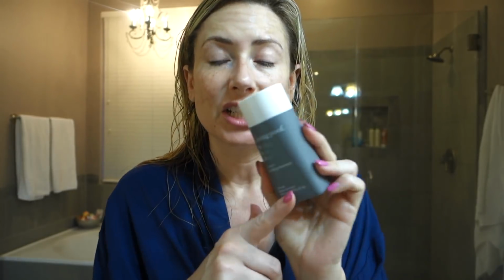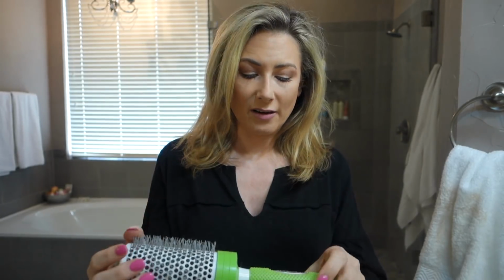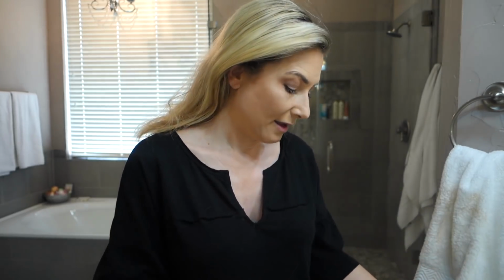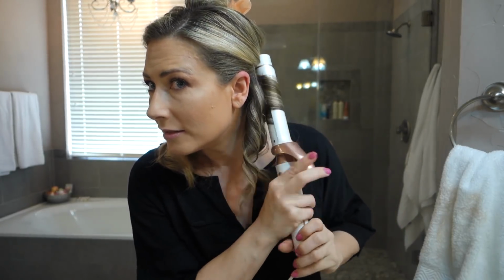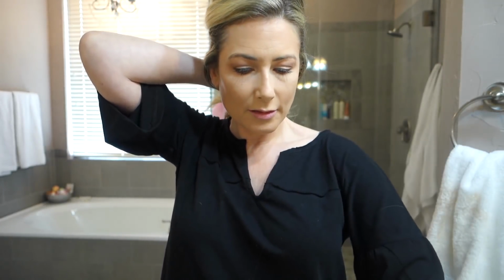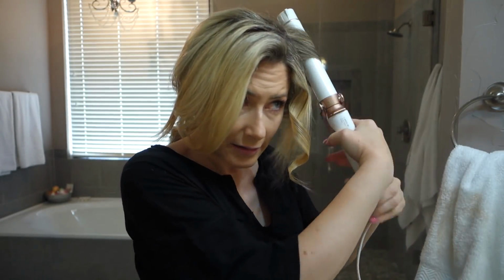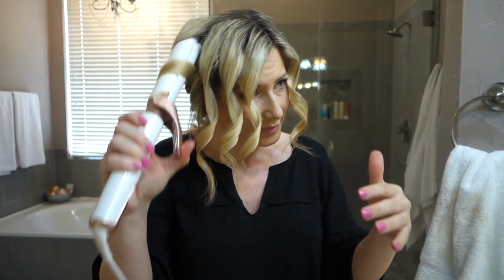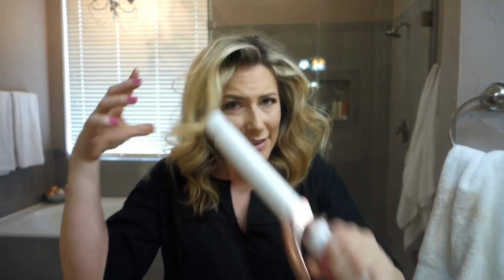Easy Beachy Waves | How I Curl My Hair | MsGoldgirl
I'm not sure if these waves are "beachy" but they will be on the 2nd day! Hit "show more" to see all the products I used!